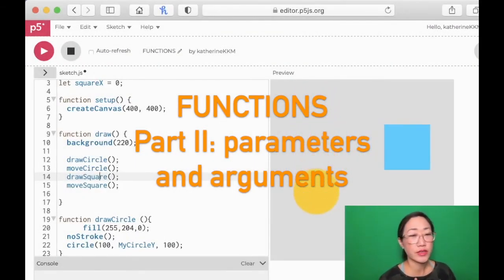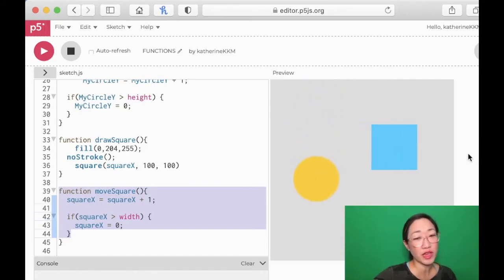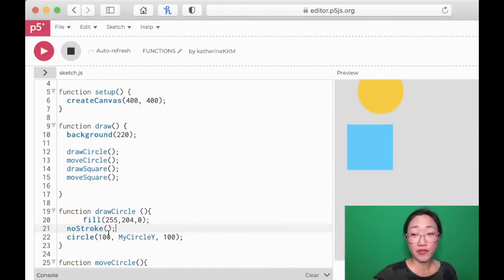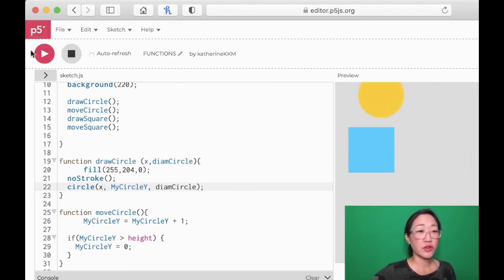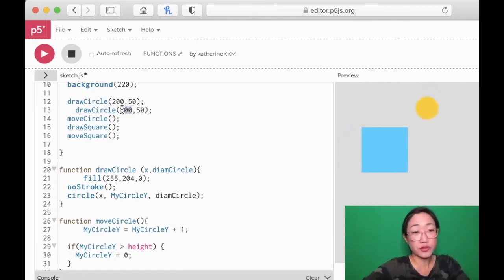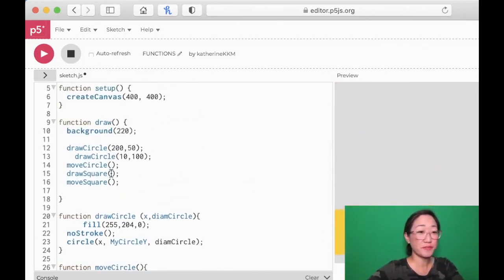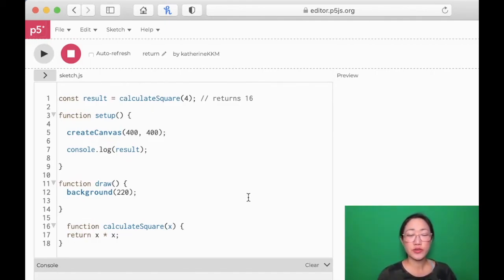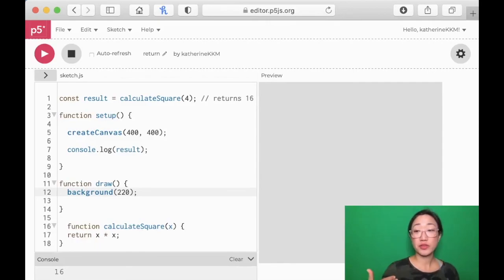4.2 Functions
Part 2 of week 4 tutorial on functions